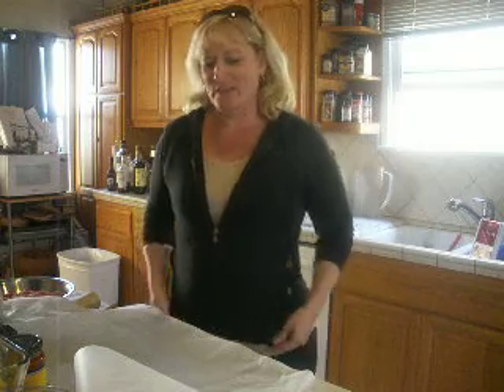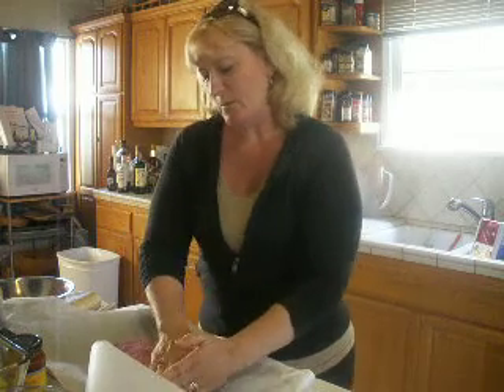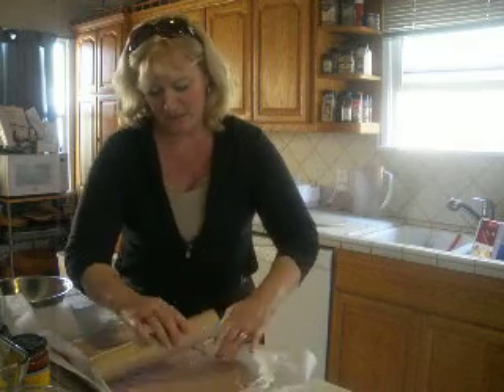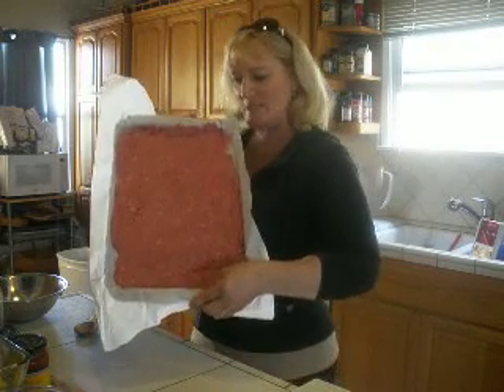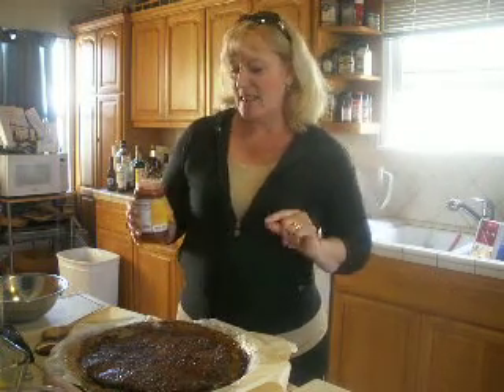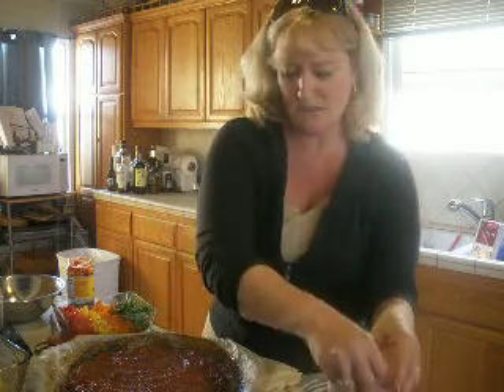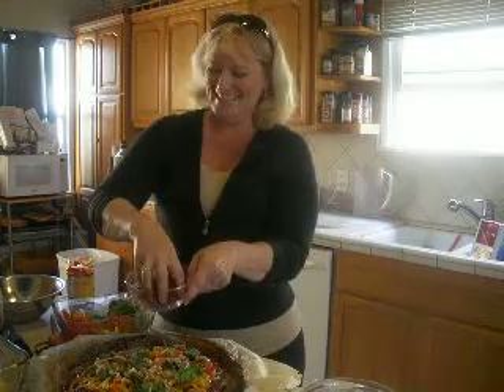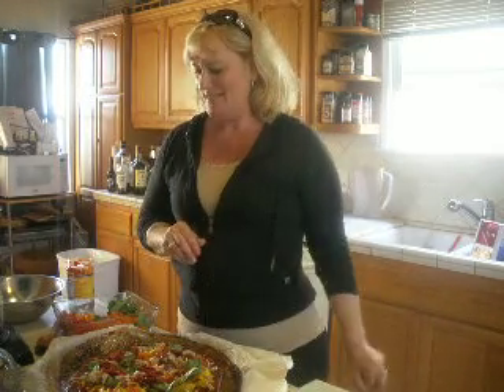Paleo Pizza is a Meatzza!!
2lbs. of grassfed organic ground beef
3tbsp. italian seasoning
Mix well and spread thin using your rolling pin and parchment paper
bake at 400 degrees for aprox 20min.
Take out and spread a thin layer of pizza sauce or tomato paste
top with everything you love... I did...
Red onion, basil leaves, spicy nitrate free sausage, red yellow and orange bellpepper and sundried tomatoes.
I also did pizza sauce with canadian bacon, pineapple, red onion and bellpepper
Once the toppings are on put back into the oven for 10-15min. at 400.
Have fun!!!